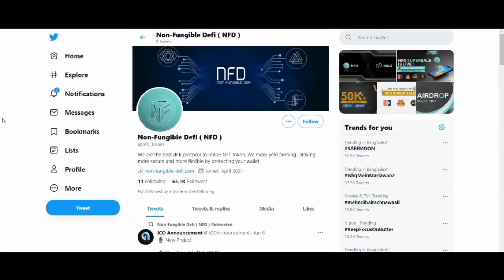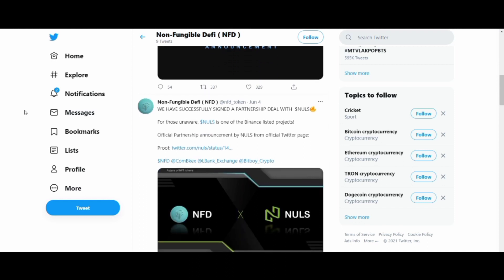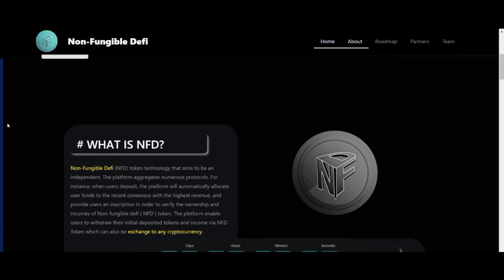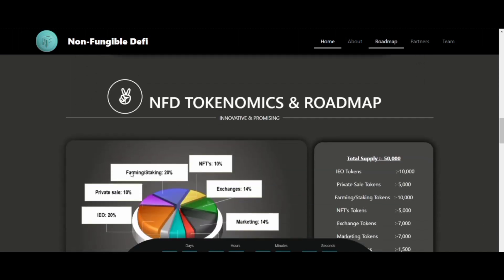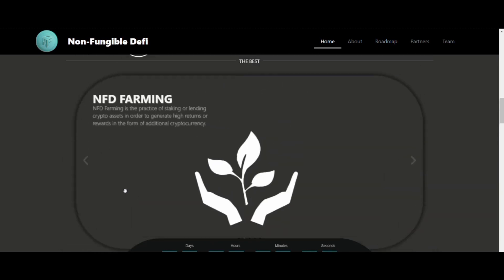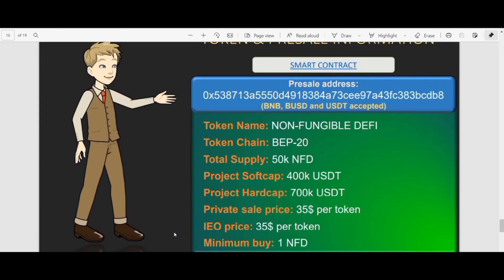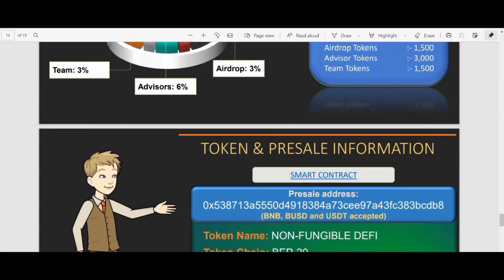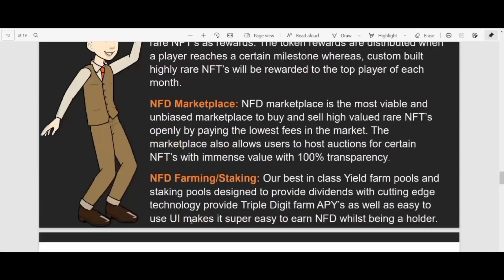NFD Your problem solver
Authorship

BEP20 (BSC) Wallet: ziro cent

Telegram Username: @jillianwyattw01

Forum Username: ziro cent